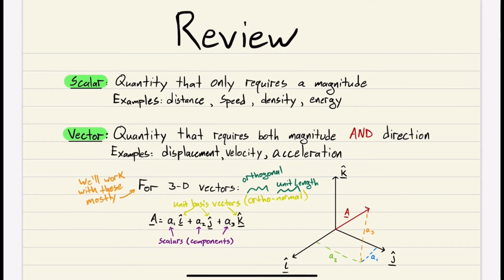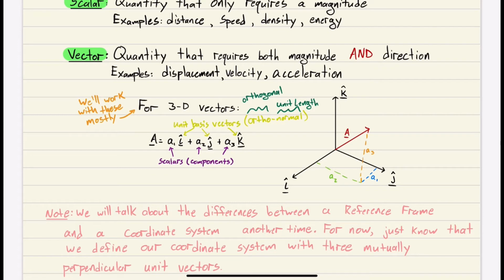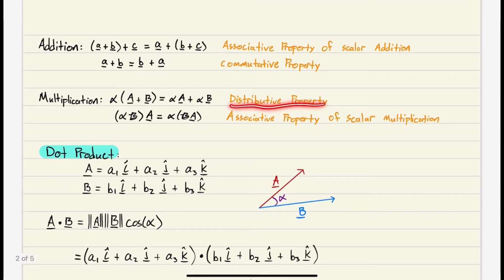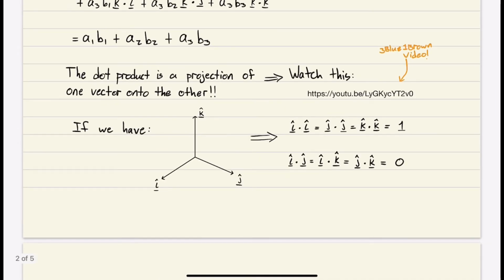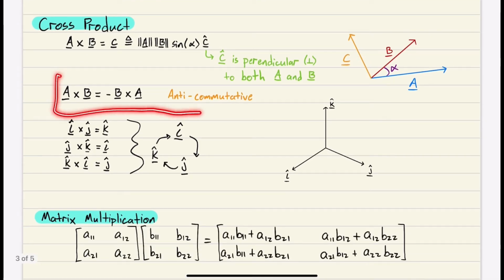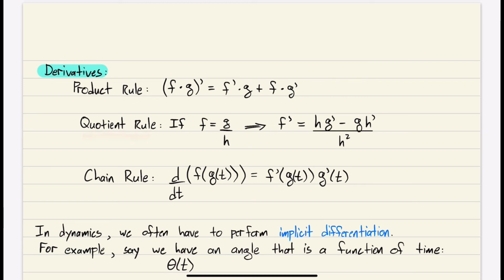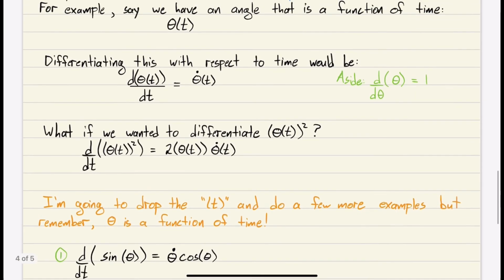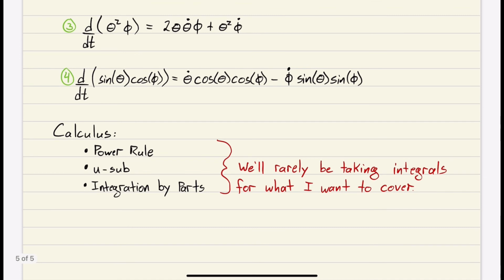2 - Review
YouTube Chapters:
0:00 - Intro
0:13 - Scalars and Vectors
4:12 - Magnitude of a Vector and Unit Vectors
5:32 - Vector Properties
6:29 - Dot Product
10:15 - Cross Product
13:45 - Matrix Multiplication
14:40 - Derivatives
15:43 - Implicit Differentiation
20:57 - Me Avoiding Calculus